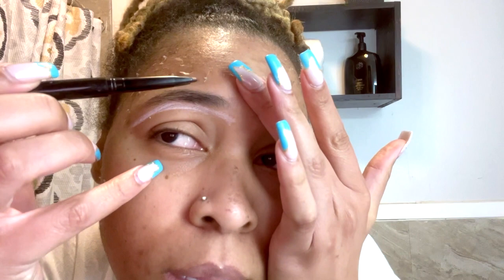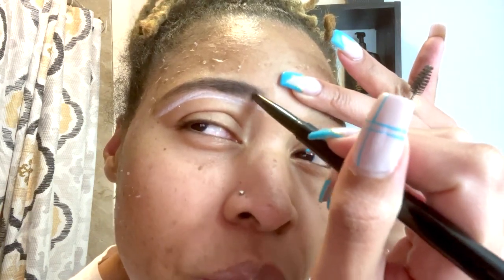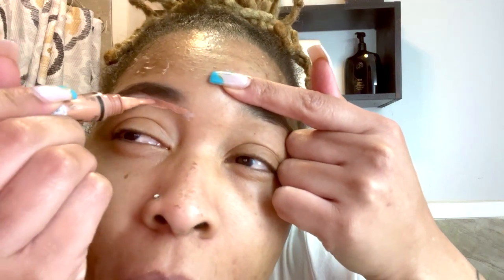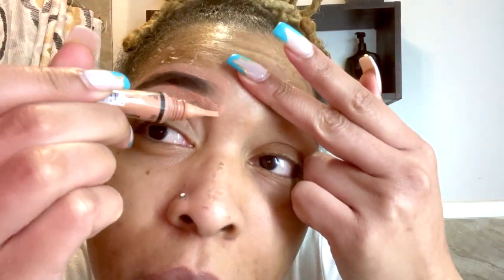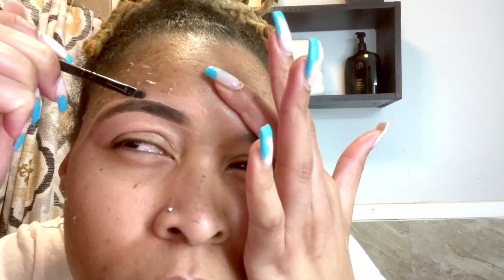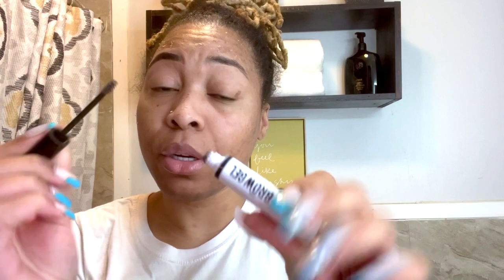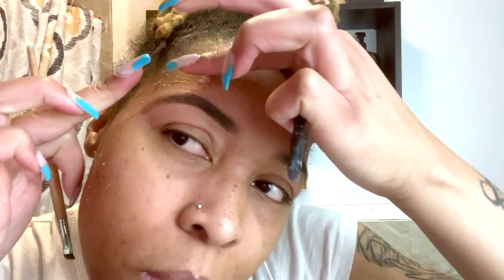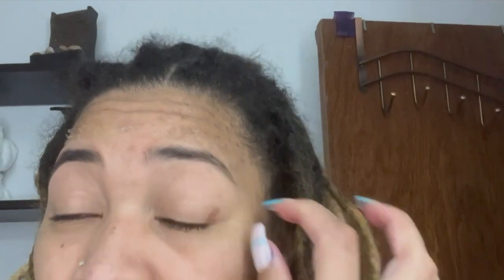Beginner Eyebrow Tutorial using drugstore products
I am no makeup expert.. however, I don't mind giving the girls a few helpful tips. I hope you all enjoy